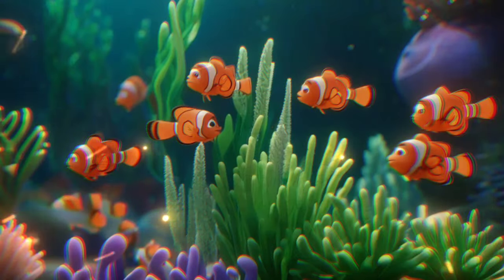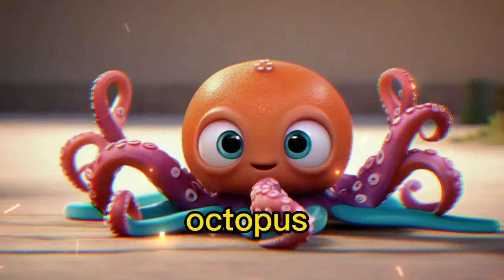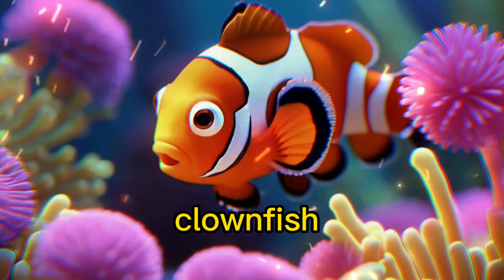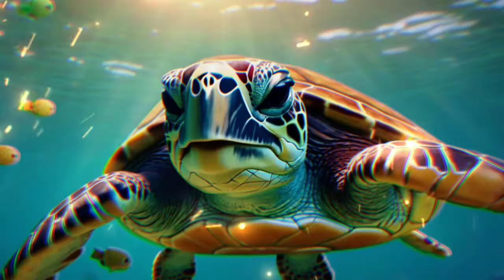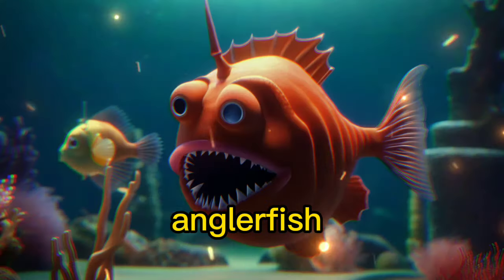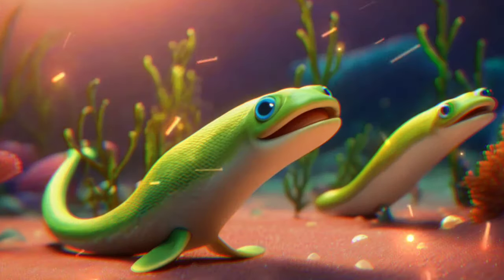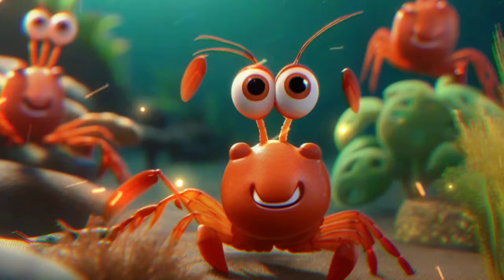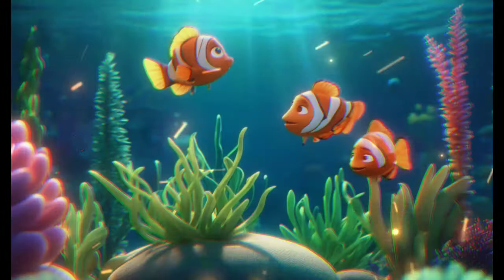Sea Wonders Exploration Kids | sea animal's | sea magical world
These fun facts aim to introduce toddlers to the unique characteristics of these sea creatures, making the exploration of the sea even more exciting!

Each of these creatures has unique characteristics that make them fascinating and engaging for toddlers to learn about during their sea adventure!